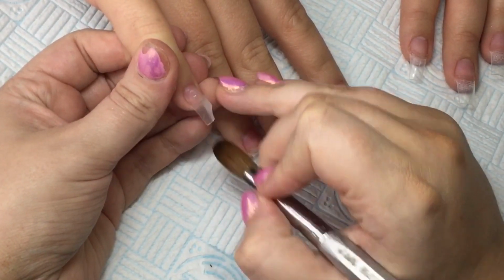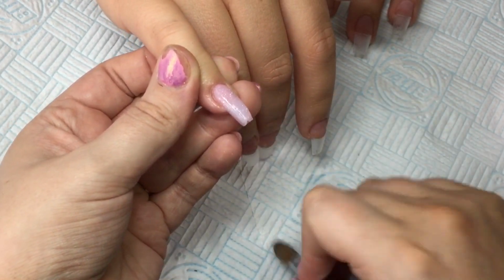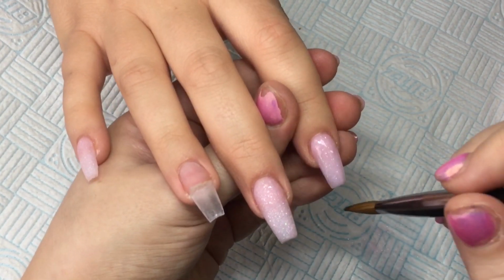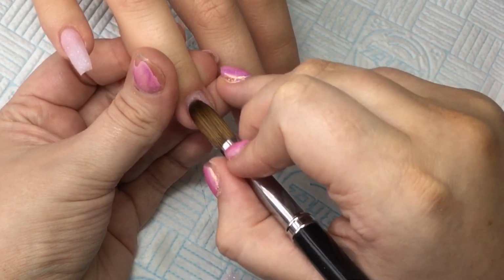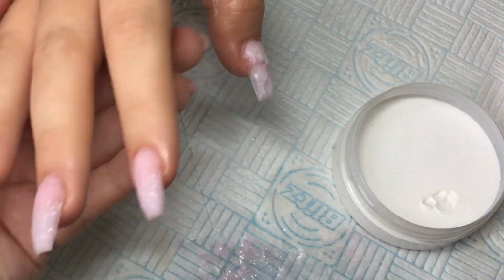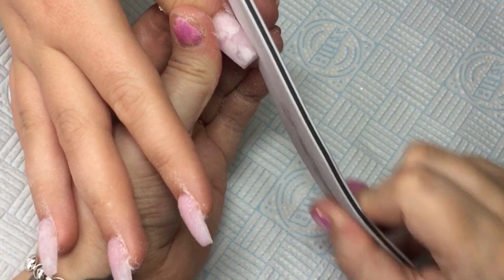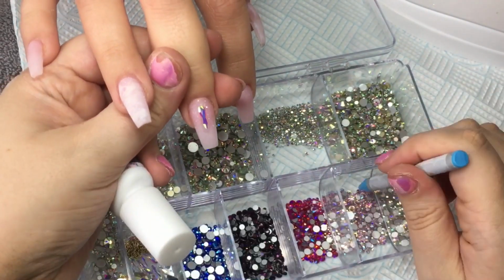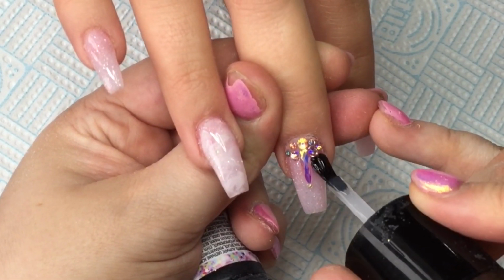BABY PINK | MARBLE NAILS | GLITTER | FULL SET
products used.

CJP acrylic system.
Slush fairy, Snow White, crystal glass prep spray acid primer, big boy brush

Glitter plant
Brush - magic stick size 14

Cjp tack free top gloss

Ali express crystals

Teardrop crystals

Hand files - OPI /CJP